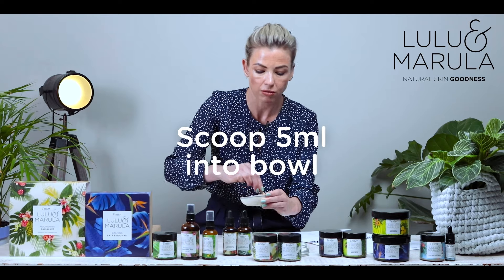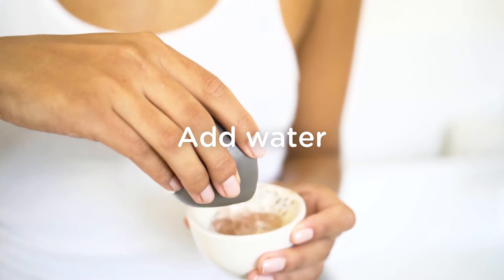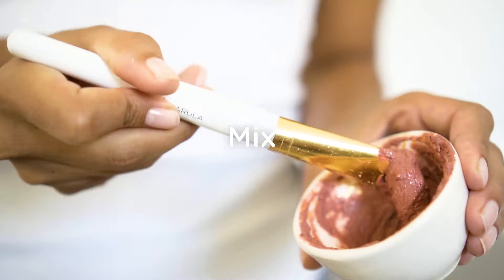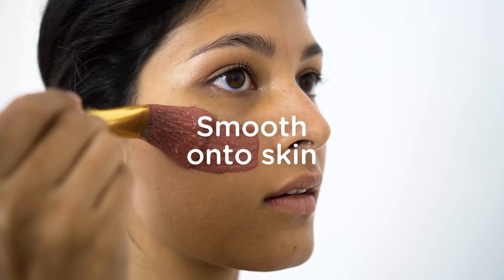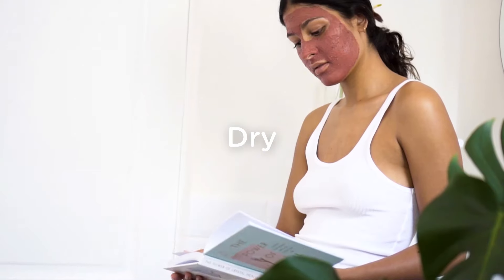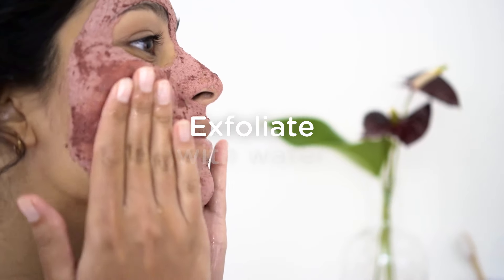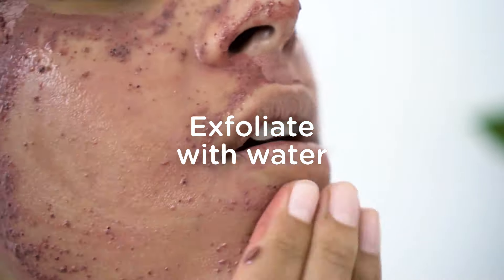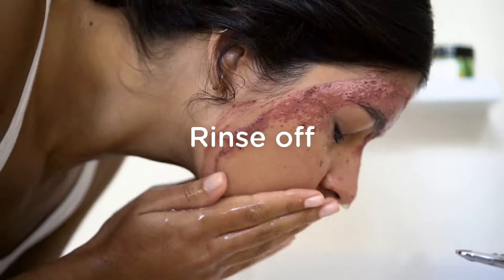How To: Mask & Polish